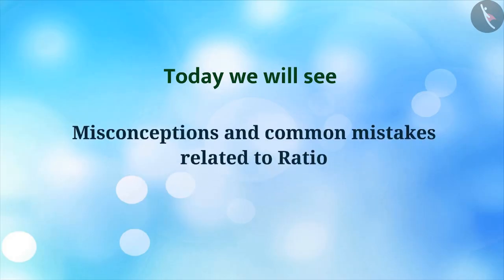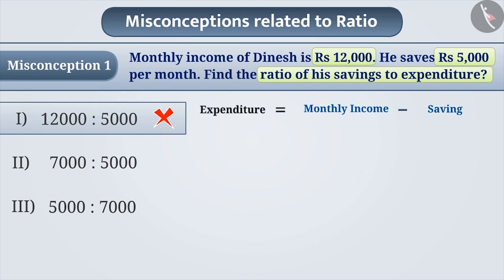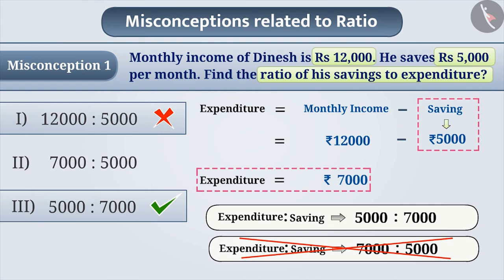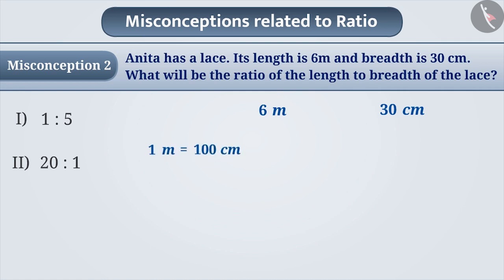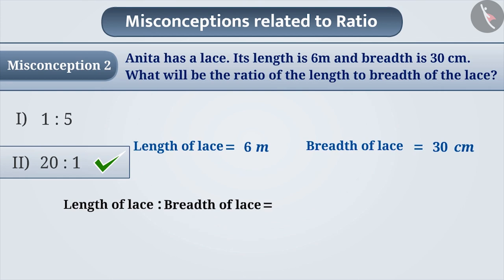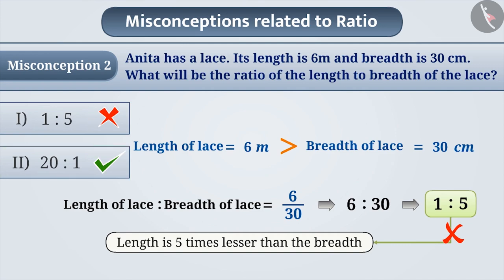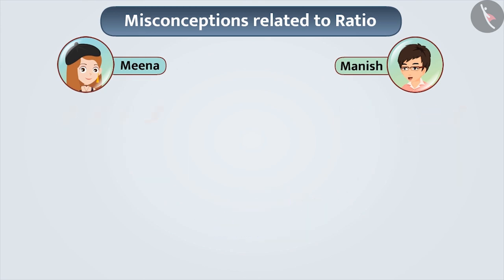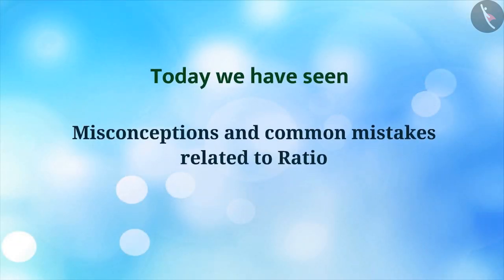Ratio | Part 3/3 | English | Class 6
Ratio | Part 3/3 | English | Class 6 |  | NCERT |

Ratio, equivalent ratio | Ratio and proportion | Grade 6 | NCERT | Ratio and proportion

Welcome to part 3 of Proportion. In this video, we will discuss various misconceptions and/or common errors related to Proportion.